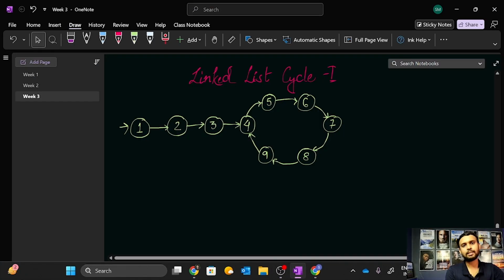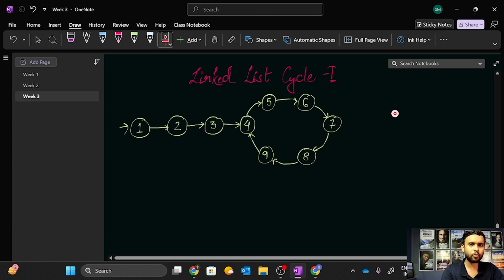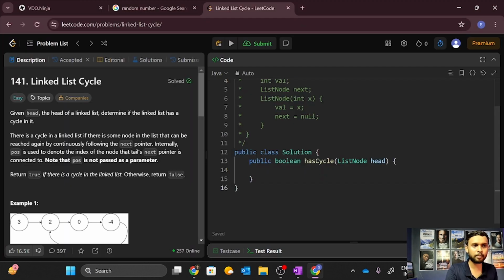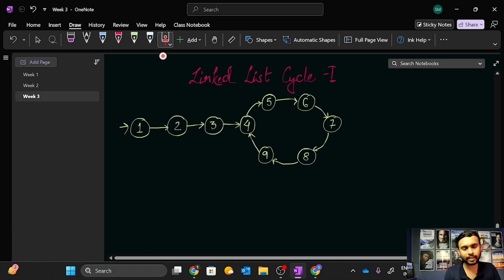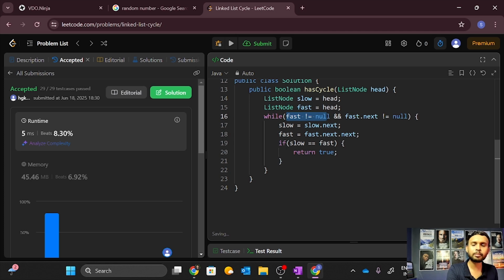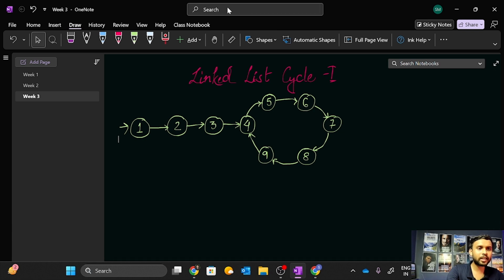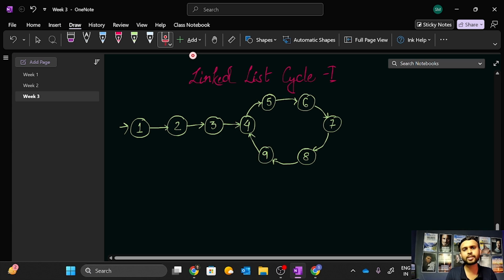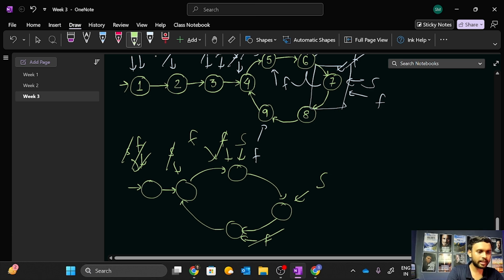Linked List Cycle | Detect Cycle in Linked List | Floyd's Algorithm | Leetcode 141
60 Days of Summer Code